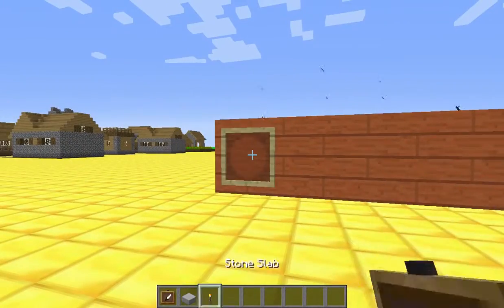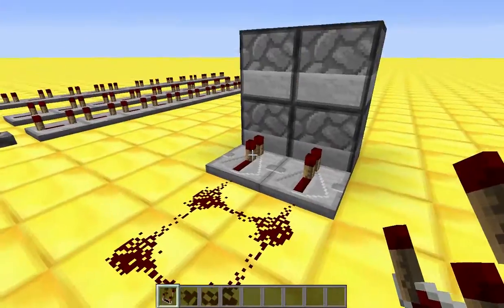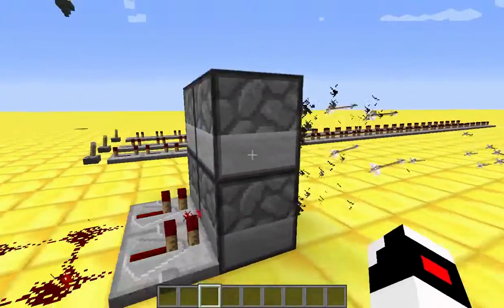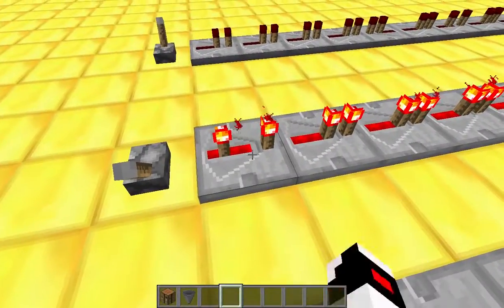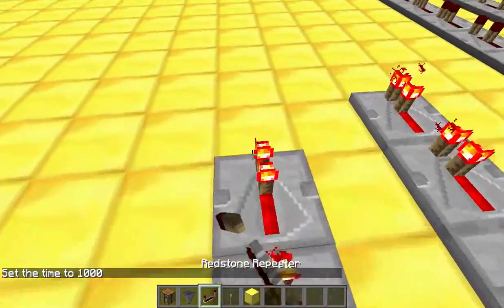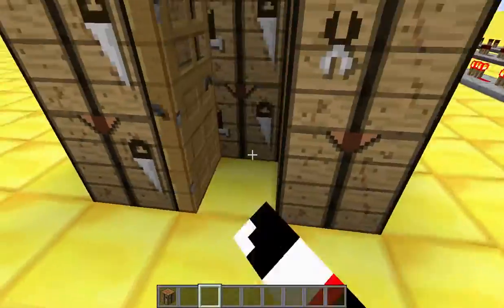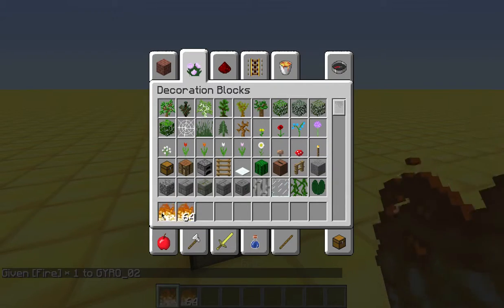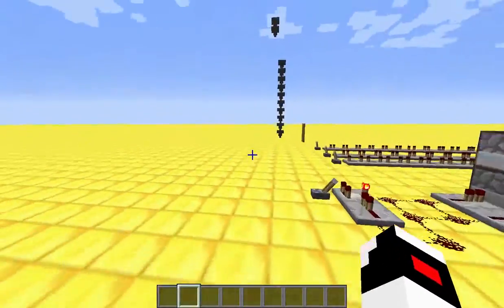minecraft cool tips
hops this helped like and sub PLS XD